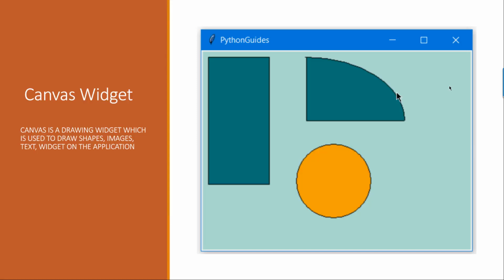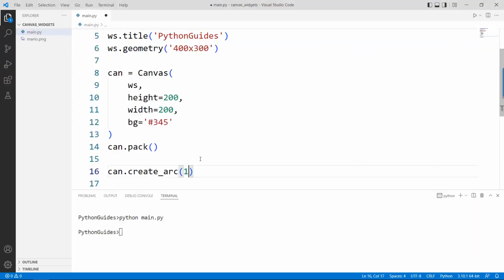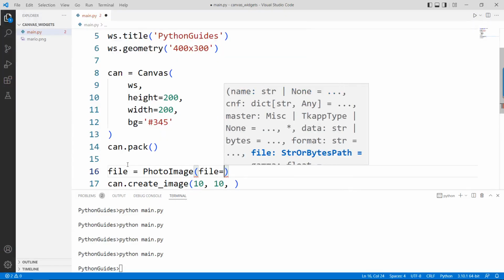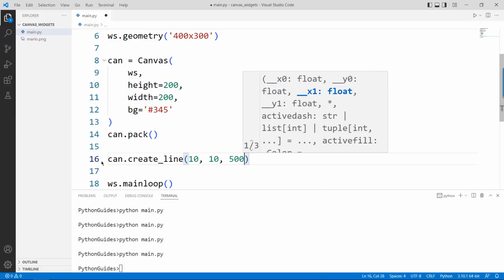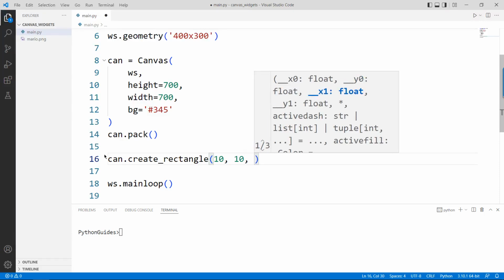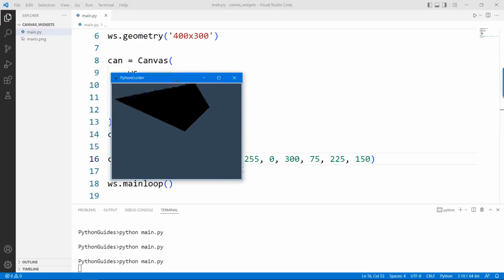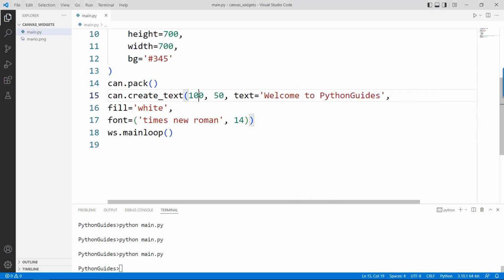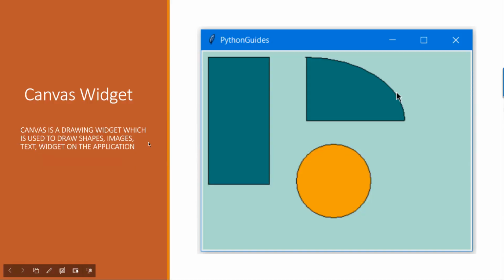Canvas Widget In Python Tkinter | Python Tkinter GUI Tutorial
Learn how to use the Canvas Widget in Python Tkinter to create interactive and visually rich GUI applications. The Tkinter Canvas widget allows you to draw shapes, lines, text, images, and other graphical elements directly inside your Python applications.